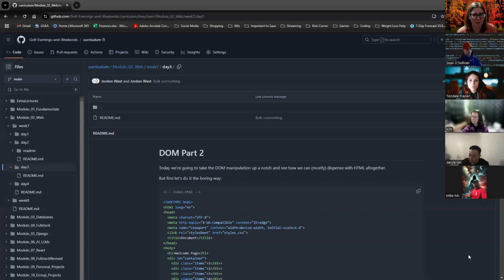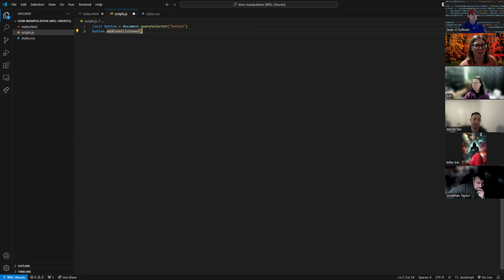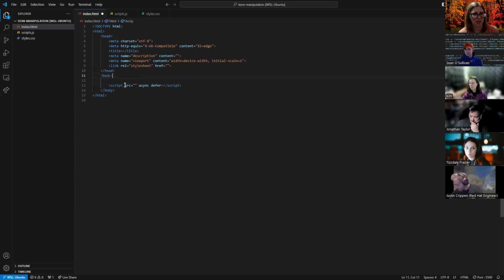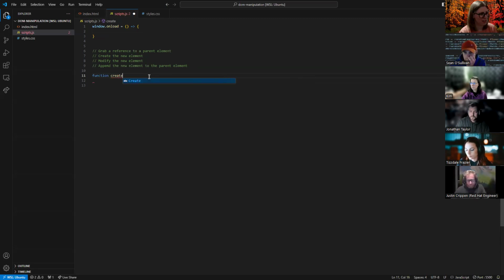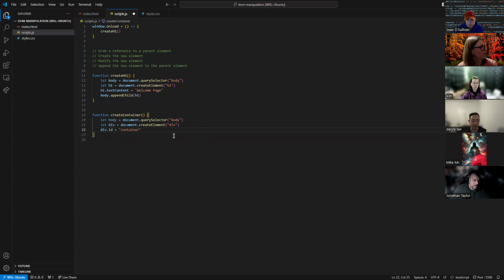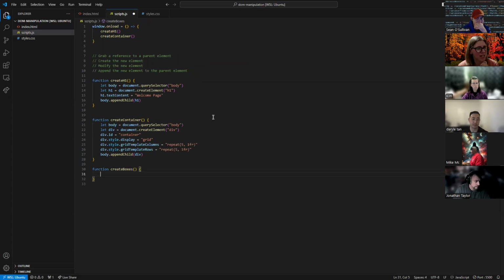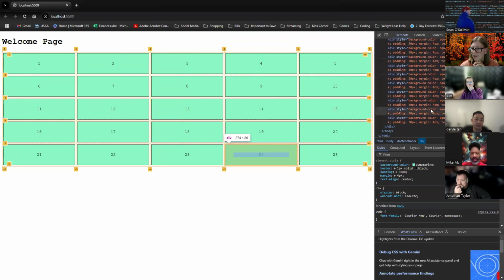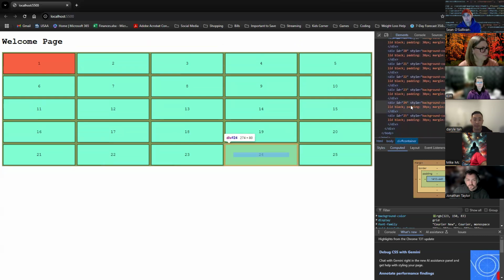W7D3: DOM Part 2 (1 of 2)